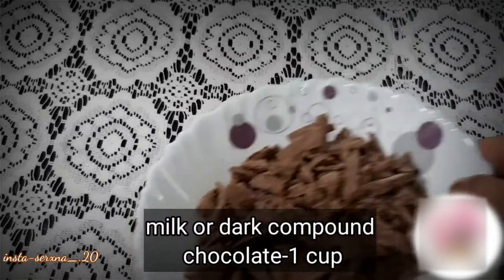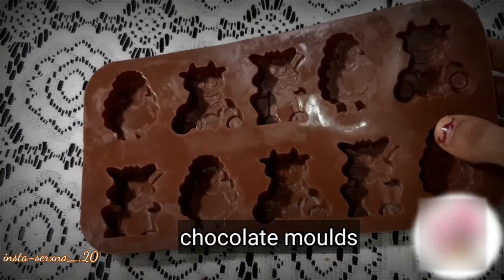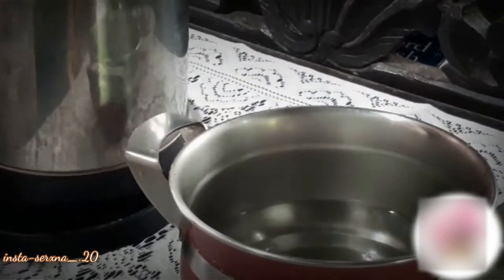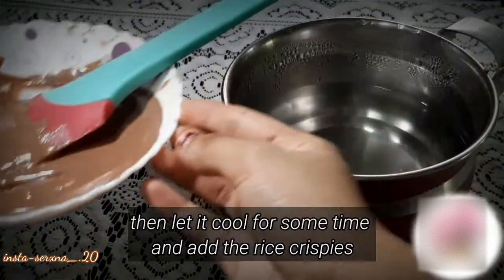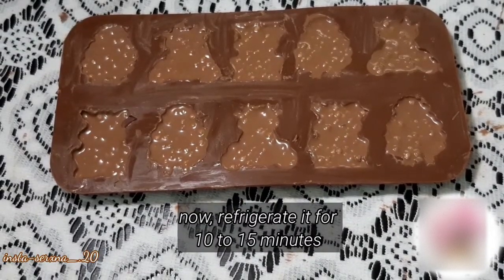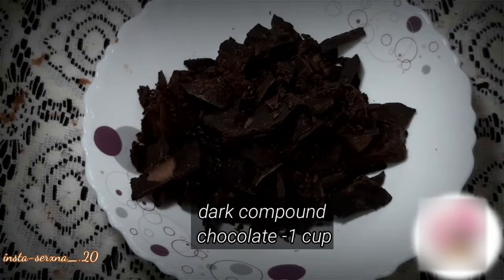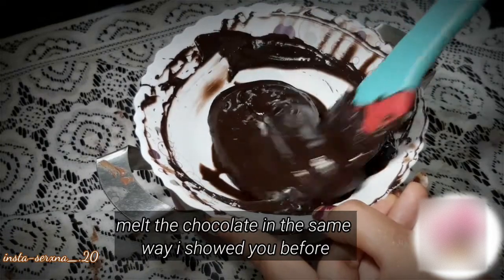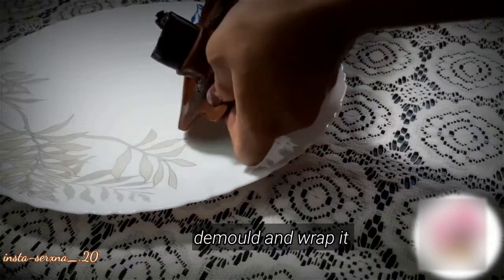2 AMAZING 2 ingredients homemade chocolate recipe|Cakes by Ana |Ep 7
Hi guys.
I'm Serena.
and in this video I have shown you how to make 2 amazing 2 ingredients recipes.
which are very simple and you can make it very easily at home...

Here are the ingredients for the same

1.Crunchy delight
-milk or dark compound- 1 cup
-rice crispies-1 tbsp(Link to buy it
-butter-1/2tsp(optional )

2.Date trips
dark compound chocolate-1 cup
dates-3 to 4
butter -1/2 tsp

in this video:
simple chocolate recipes at home
2 ingredient recipes
crunchy delight recipe
how to make chocolate at home
how to use compound chocolate
how to make chocolate